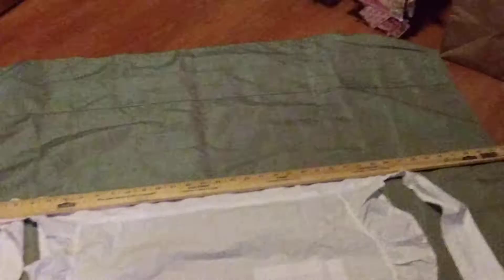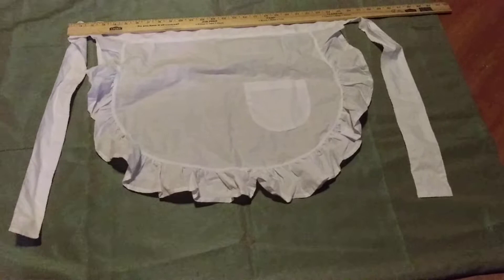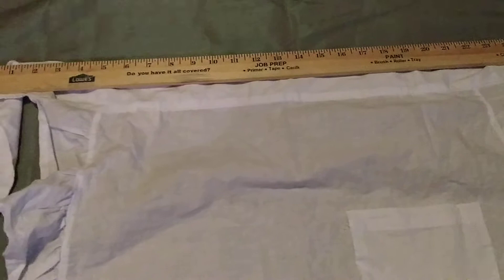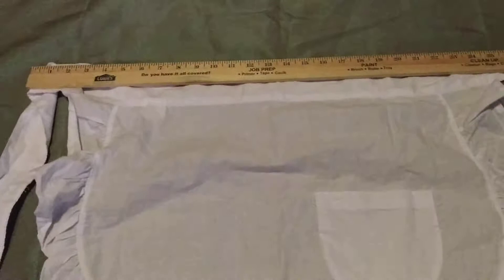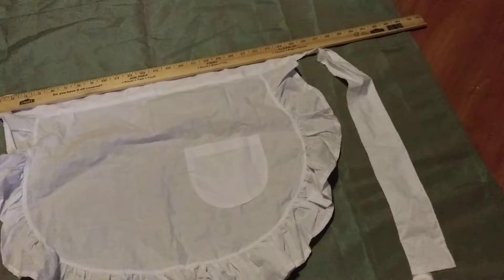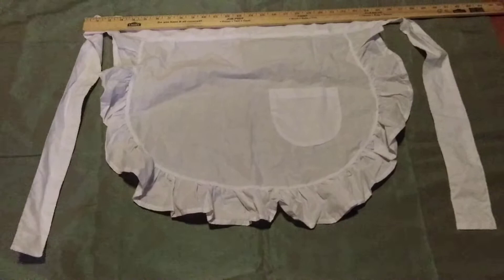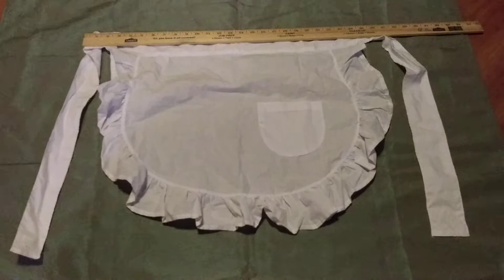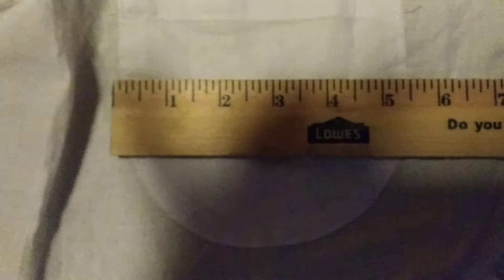Vintage Apron Measurements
24 inches wide in middle
20 inches long
Ties are each 22 inches long